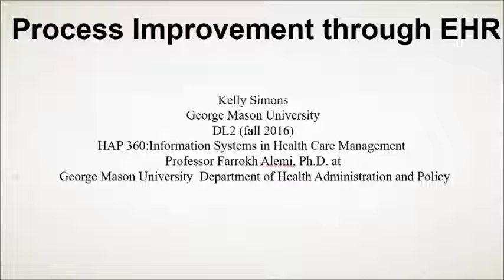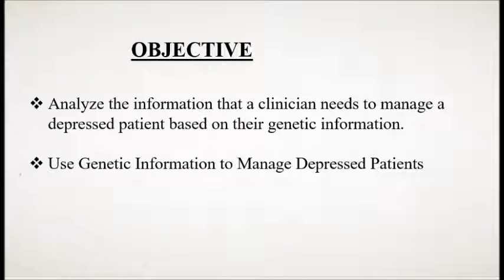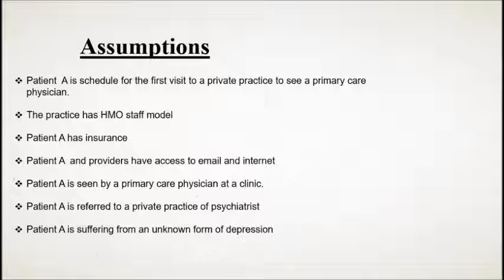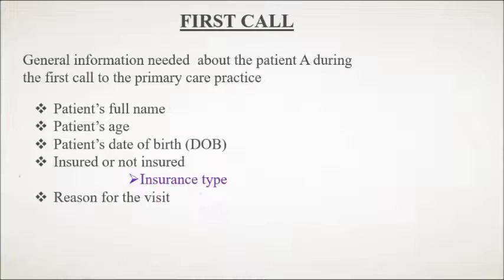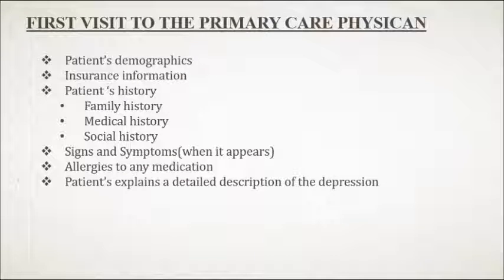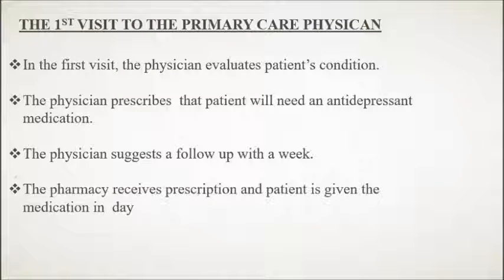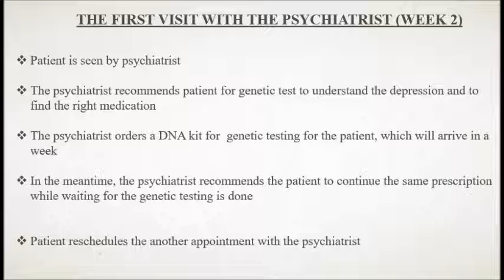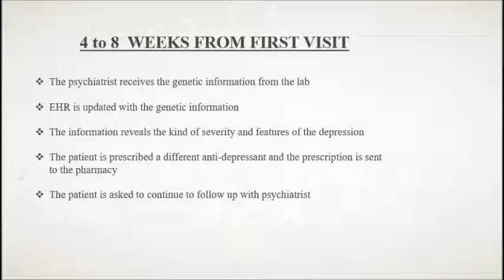Process Improvement through EHR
Kelly Simons
George Mason University DL2 (fall 2016)HAP 360:Information Systems in Health Care Management Professor Farrokh Alemi, Ph.D. at George Mason University  Department of Health Administration and Policy